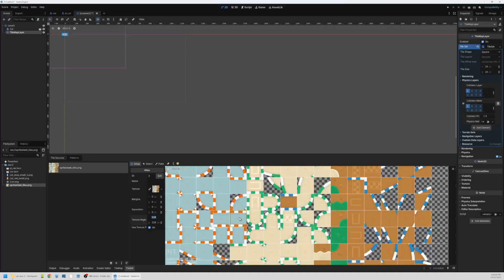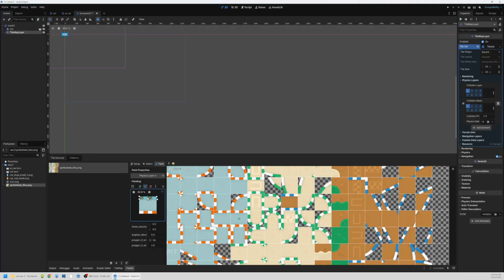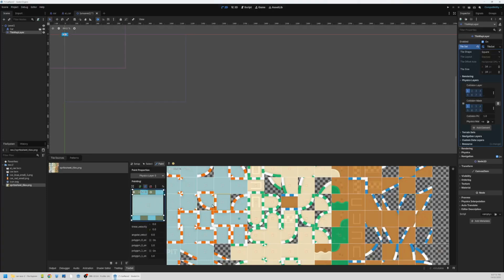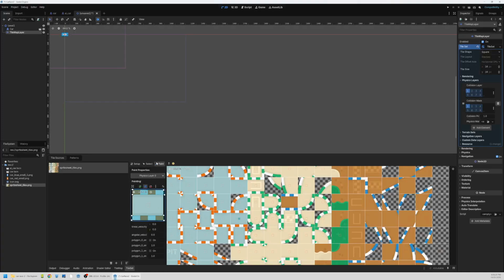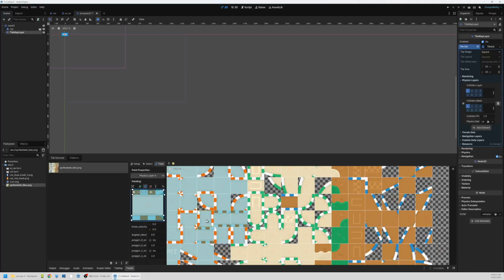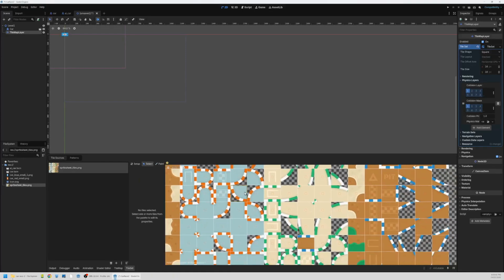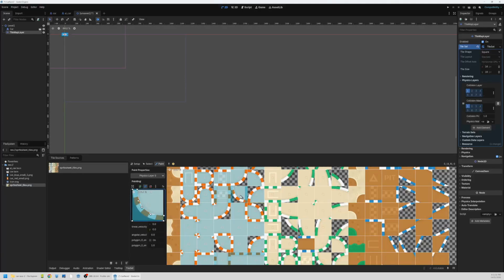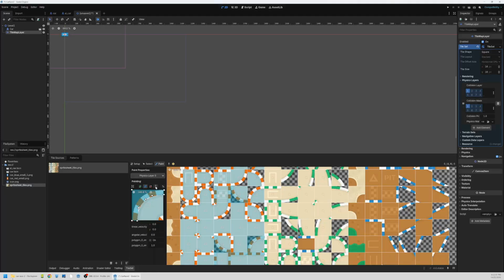Creating a Basic Car Racing Game in Godot 4.x-Part 4 Paint Collision Maps on Tiles